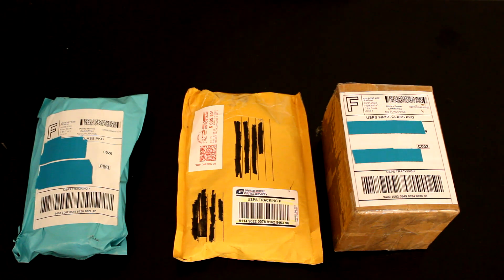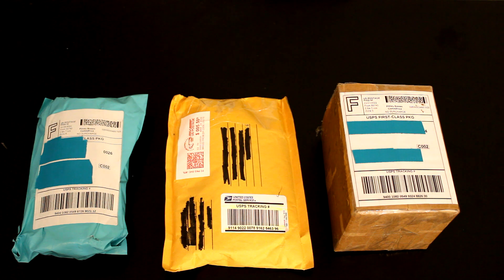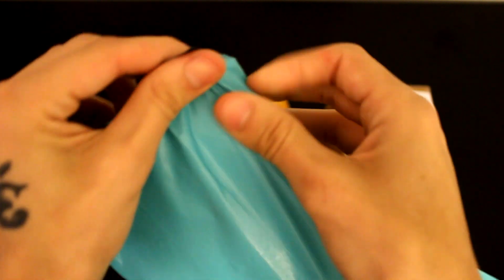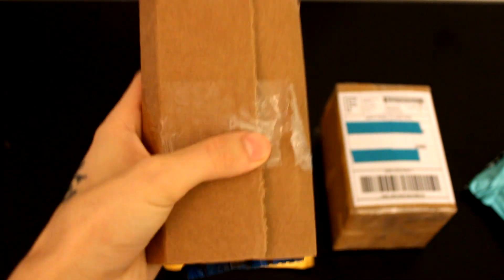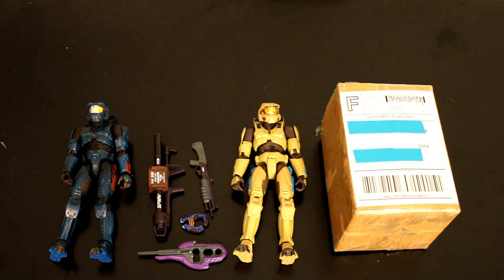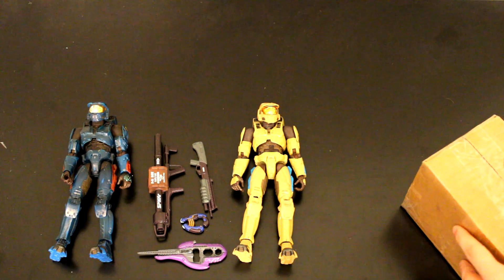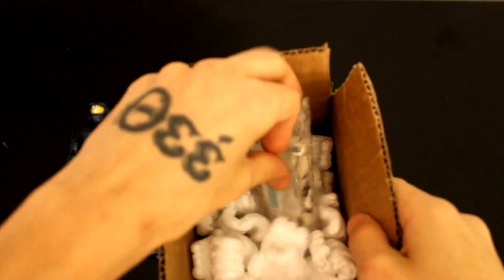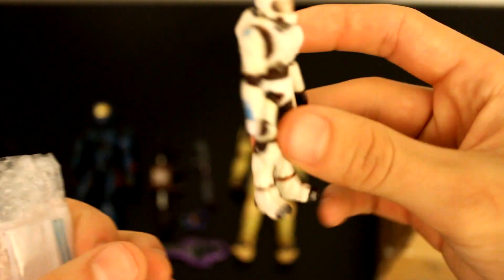Halo Joyride Action Figure Haul! Unboxing Lots Of Figures!!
Hey all I hope you enjoyed my first Halo Joyride Unboxing!